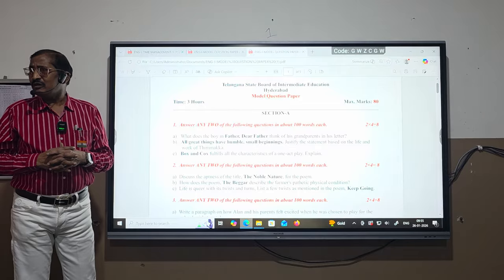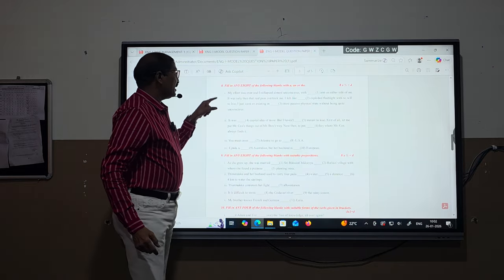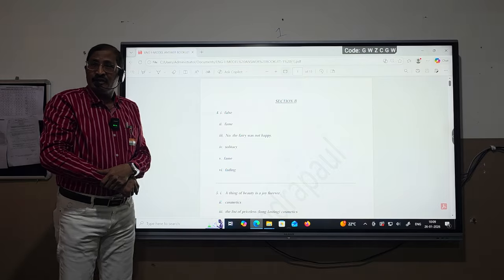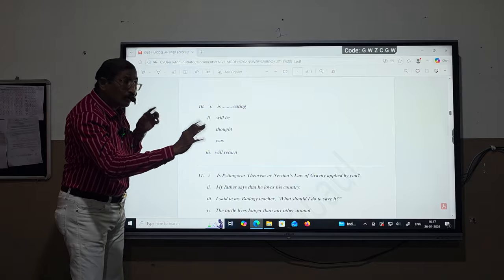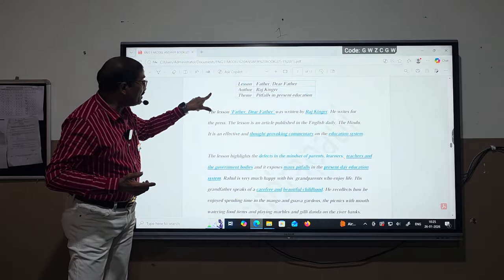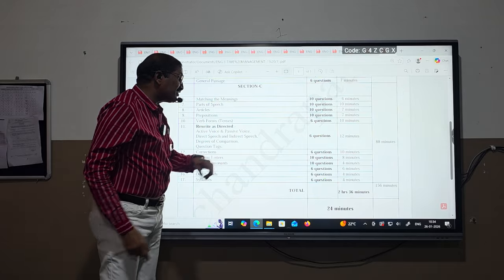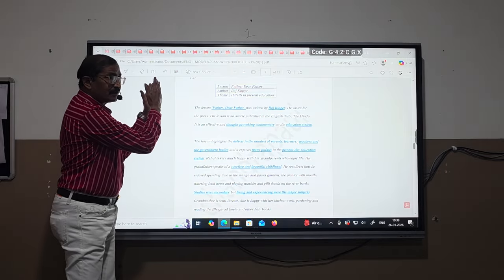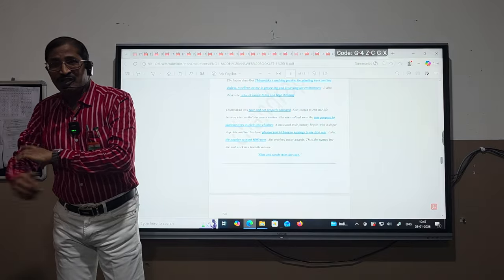How to present T.S. B.I.E. English Paper-I effectively